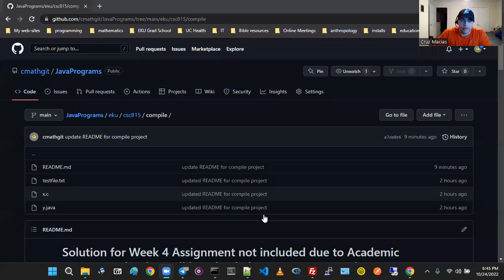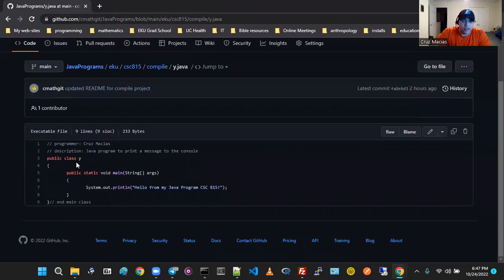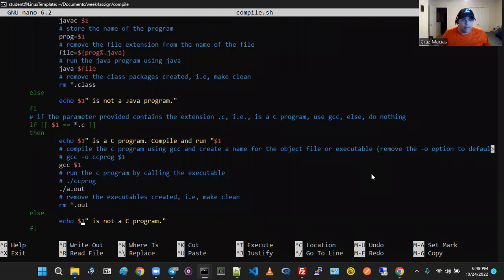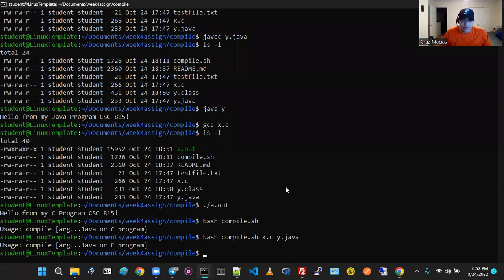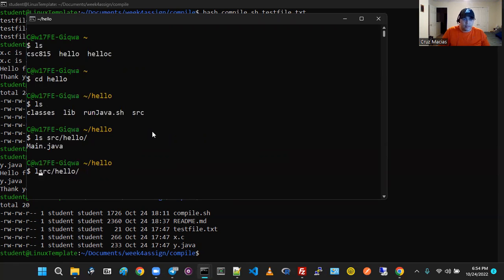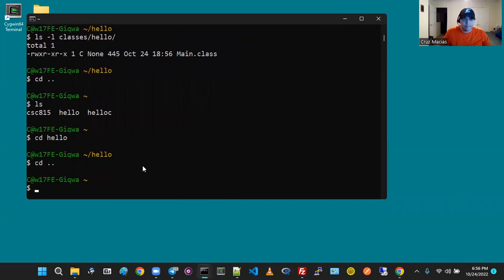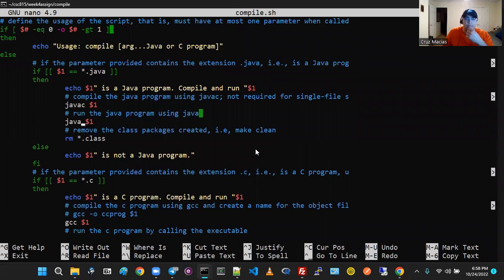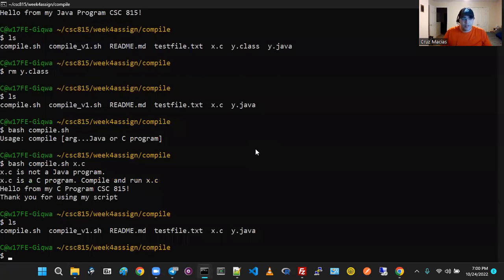Week 4 Assignment Demo Shell Script to Run C or Java Programs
Create a shell script to run a C or Java program from the command-line.
This project assumes that you have Java 11 and GCC set-up in the shell environment.

The solution for Week 4 Assignment not included due to Academic Integrity Policy but will be inlcuded upon course completion.

I taught an intro to C++ course at a the collegiate level in the Fall Semester of 2021, so I already had a shell script to compile and run c++ programs in the pwd or project directory. Also, during my CSC 730 course, I challenged myself and decided not to use an IDE such as Netbeans or VSCode to develop, compile, and run my Java programming assignments, so I already had a shell script that could compile, create the jar files, and run a Java program in the project directory. That means half of the assignment was already completed before I began. I just needed to modify the scripts to meet the specifications provided.

Week 4 Assignment - Shell Script
Create a shell script "compile" that will compile and run a C or Java program.
The user will type "compile x.c" or "compile y.java" on the command line.
Your script should call "gcc" or "javac" as appropriate, and run the resulting program if the compile finishes without any errors.